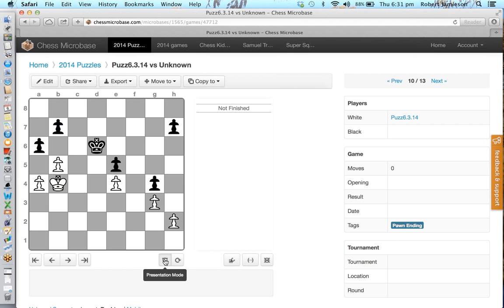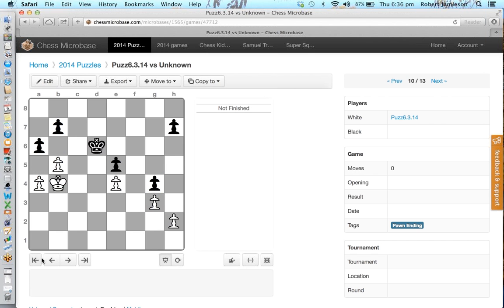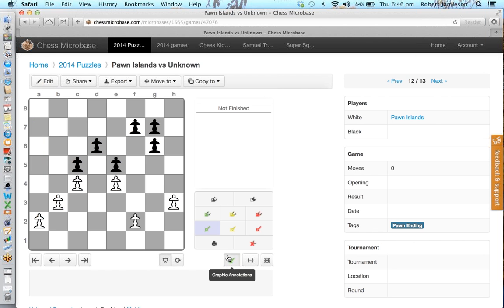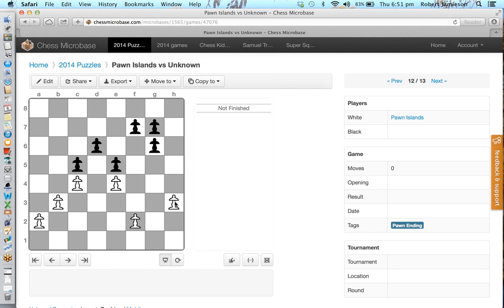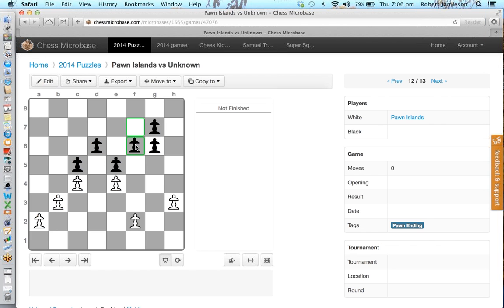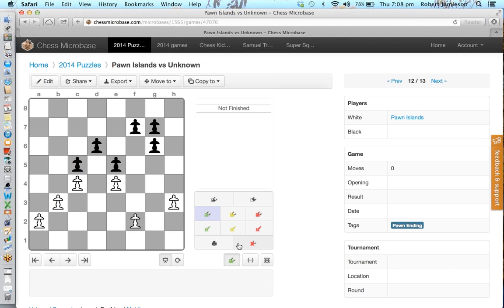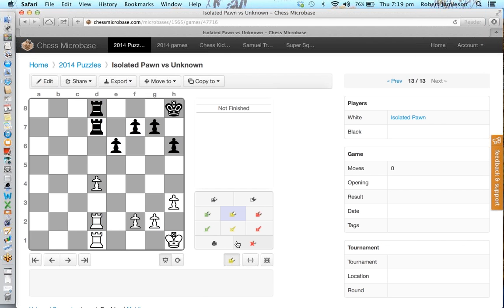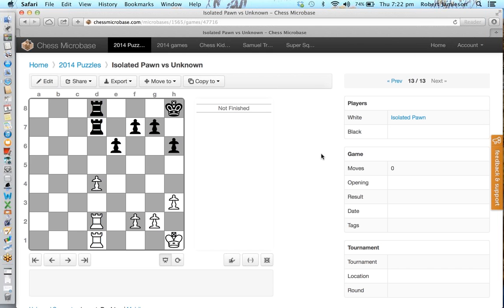Chess Kids Training Squad (06-03-2014)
International Master Robert Jamieson giving a lesson as part of the Chess Kids Training Squad.